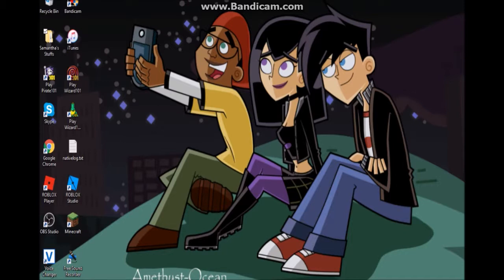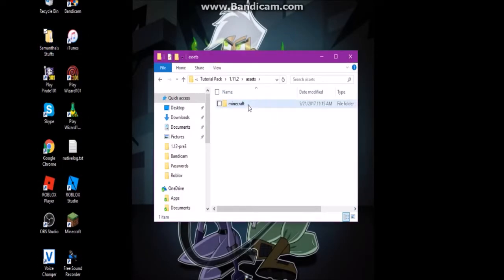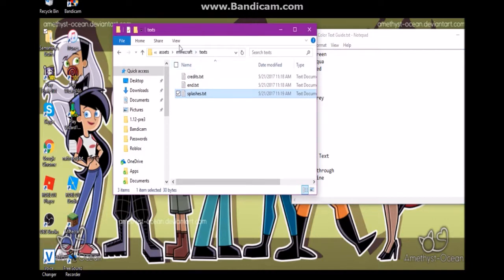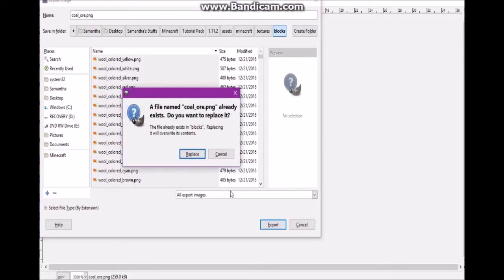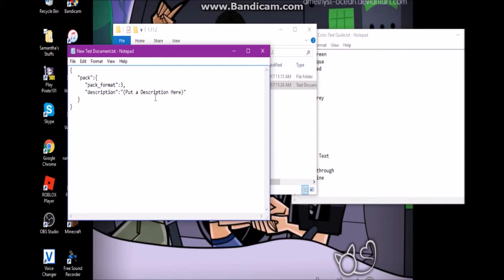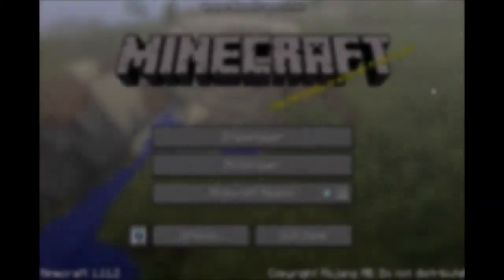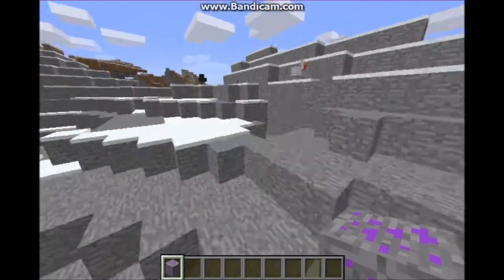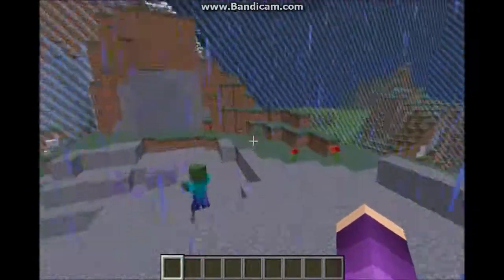Minecraft Java Edition How to Make Your Own Resource Pack Windows 10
Today I will show you how to make your own resource pack for 1.11+ in Windows 10 for the java edition.